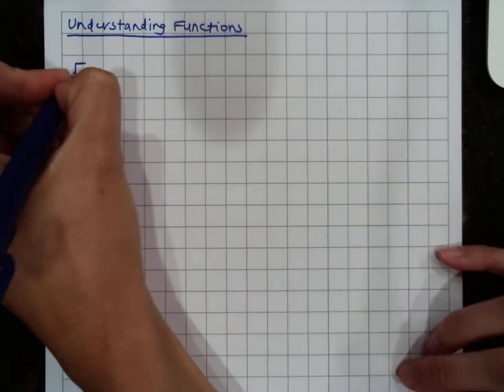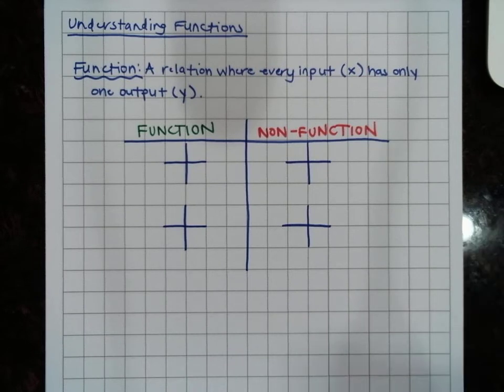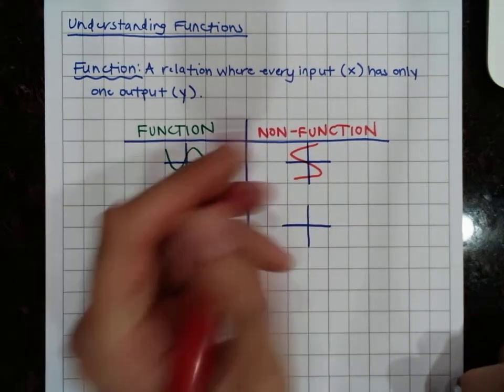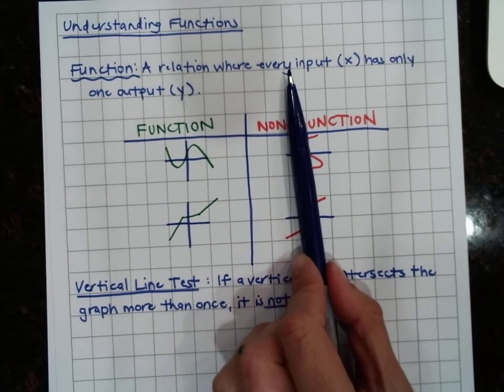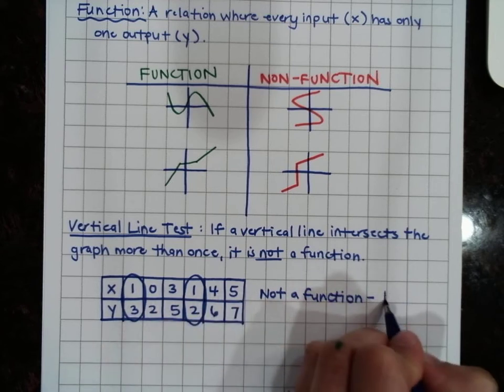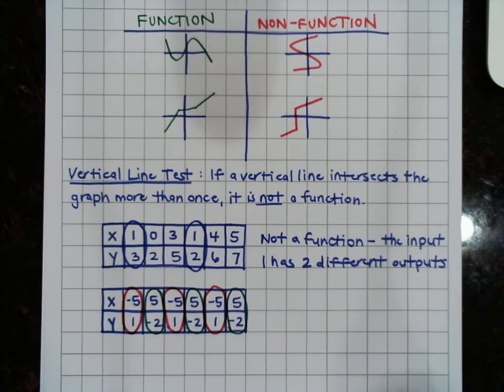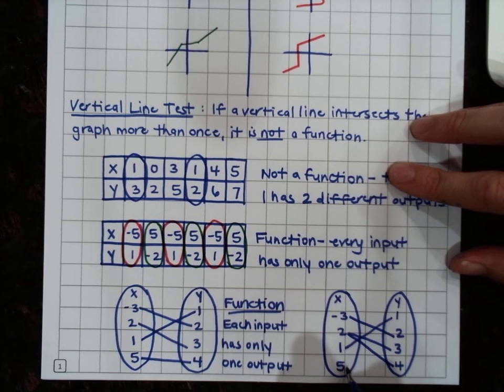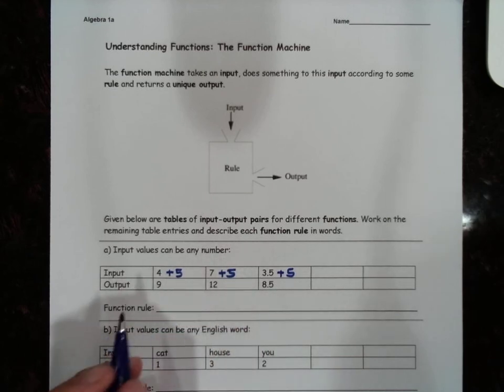2a Understanding Functions